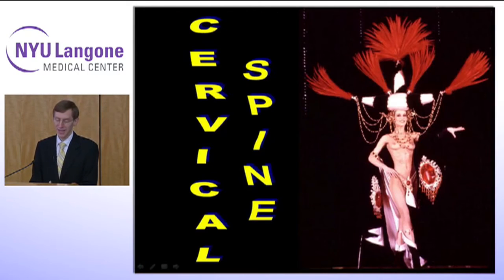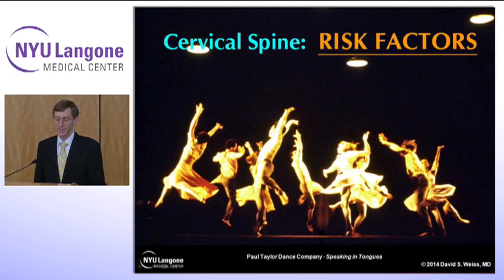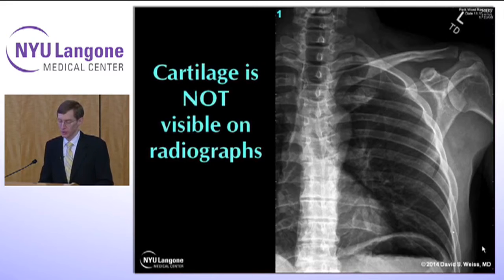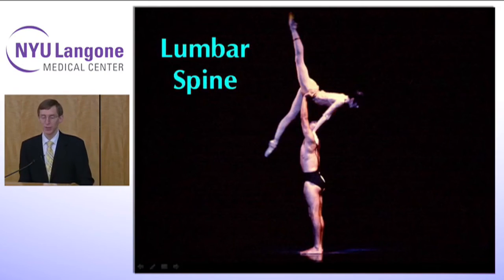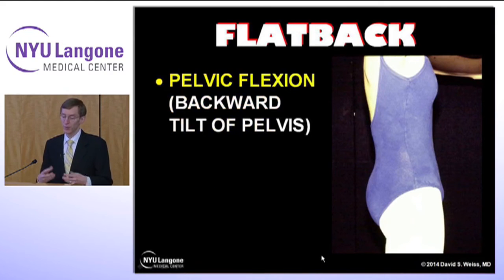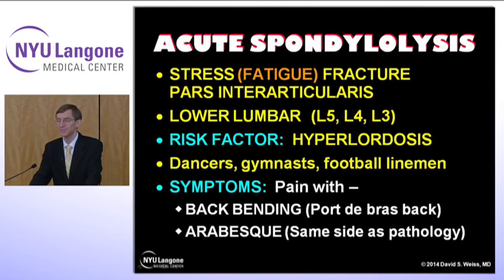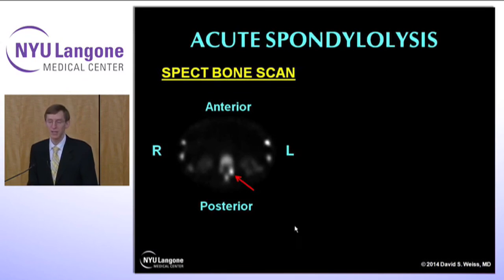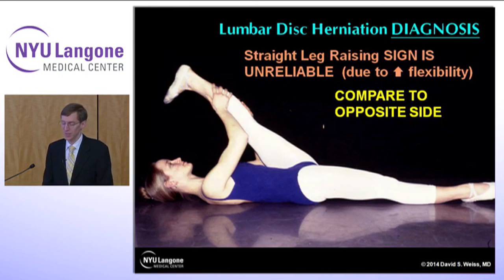Principles of Dance Medicine: Clinical Management of the Dancer Patient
In the "Principles of Dance Medicine: Clinical Management of the Dancer Patient " CME/CEU Certificate course, offered by Harkness Center for Dance Injuries at NYU Langone, healthcare and dance professionals can learn about evidence-based research regarding the numerous intrinsic and extrinsic risk factors associated with dance injuries. to learn more about this and other course offerings.

Our courses discuss the diagnosis, work-up, and treatment (both non-operative and operative) for injuries commonly seen in dancers. They also discuss the best-known means of reducing injury occurrence and severity, and teach the skills necessary for dance medicine professionals to improve health outcomes among their dancer patients.

This course is provided by the NYU Post-Graduate Medical School.
Funding for the Principles of Dance Medicine curricula is provided in part by the Harkness Foundation for Dance.